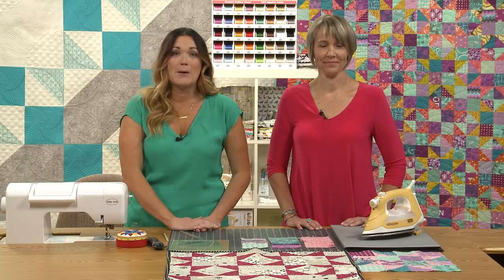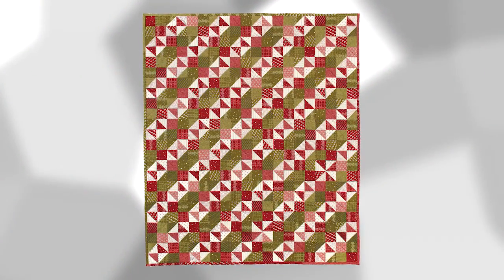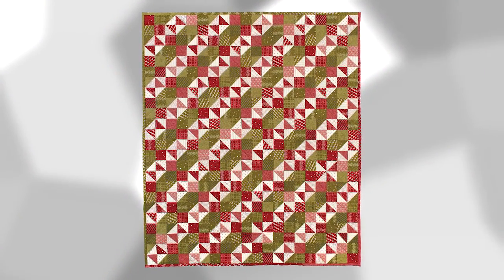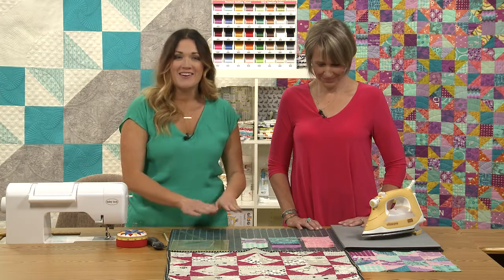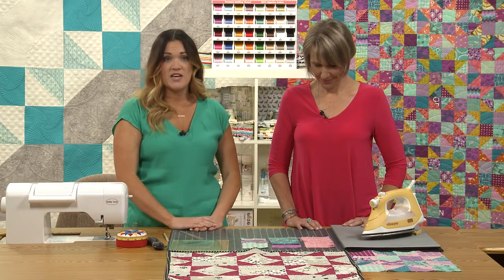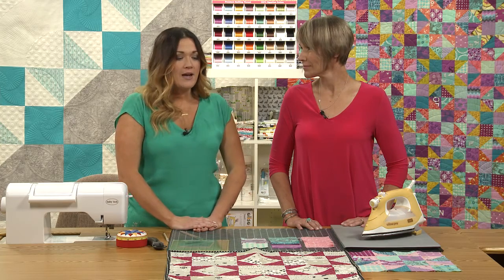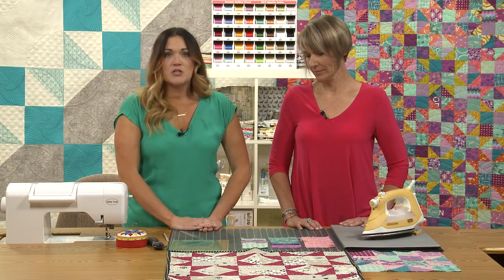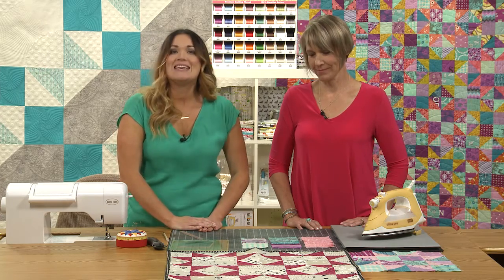Quilt Remix - Episode 3 Part 2 Preview - Remixing Cow Paths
This is a free series! Sign up to watch the entire series for free

Kelly's remixed variation of Maria Tavy Umhey's Cow Paths focused on the stars in Maria's design. As Maria included two hidden pinwheels, Kelly wanted to hide her stars. Learn about Kelly's process, including her first test block where the stars hid even more than Kelly wanted them to. She also made a mini quilt using the same quilt blocks but with high contrast fabrics, which make the stars pop out as well as a secondary diamond pattern. Kelly demonstrates how to make her blocks, and she and Stephanie discuss different methods for making the half square triangle units included in her blocks.